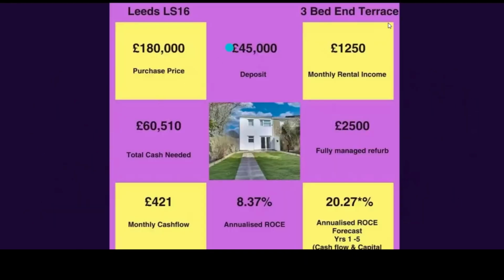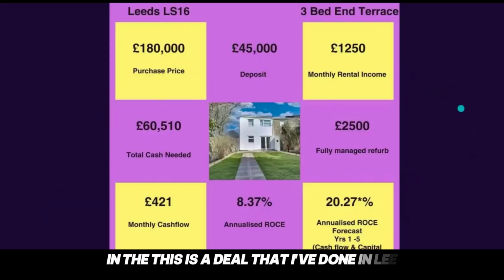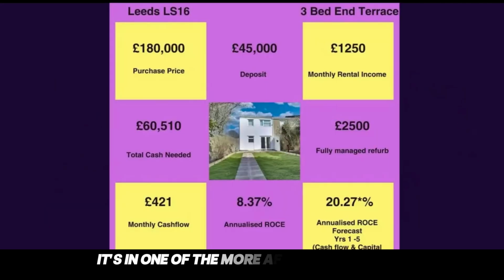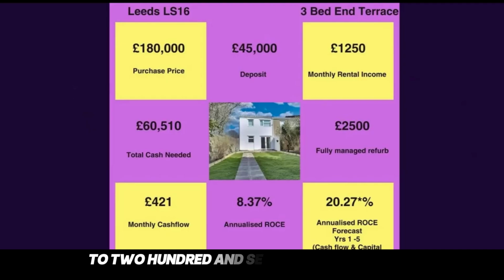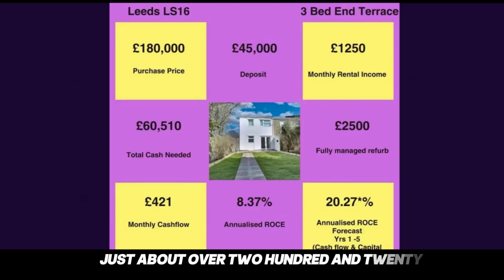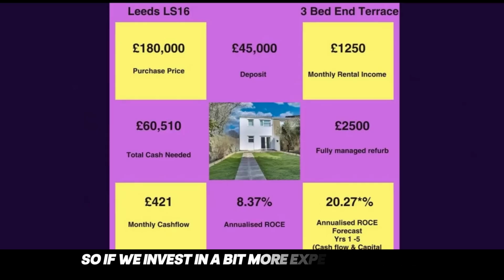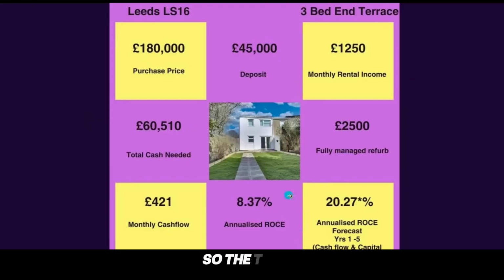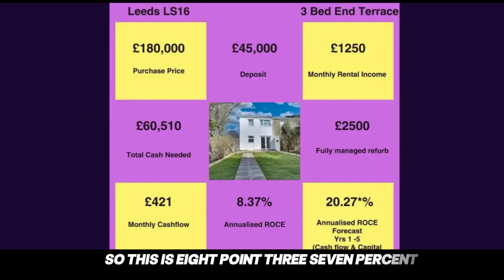A Real Yorkshire Deal… With Numbers That Actually Stack Up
What does a good property investment really look like in Yorkshire?

In this episode, Simon and I walk through a real Leeds deal — purchase price, cash in, rental income, cash flow, ROCE, and long-term growth — and why strategy matters more than chasing cheap properties.

This is a behind-the-scenes look at how smart investors balance cash flow today with capital growth tomorrow.